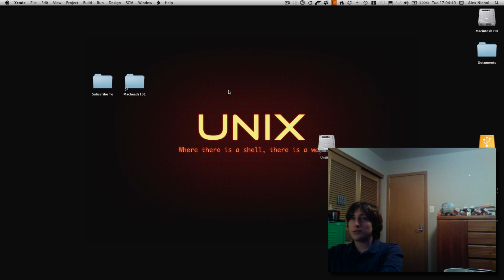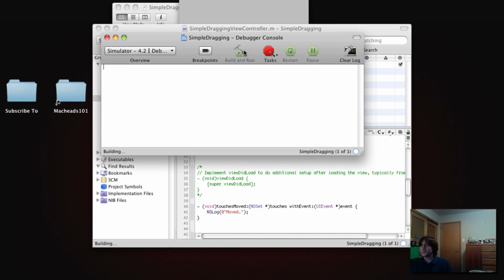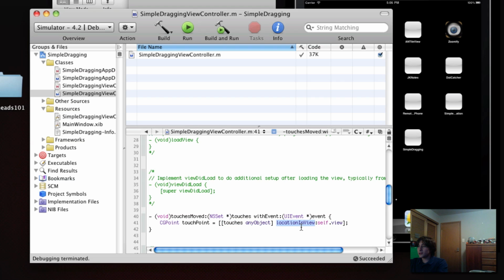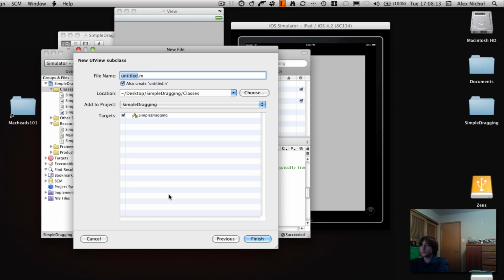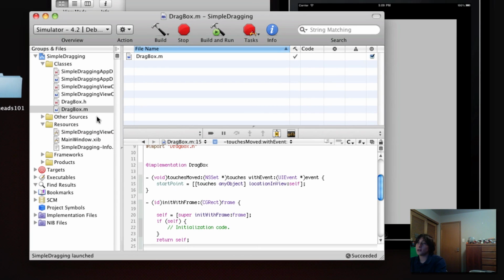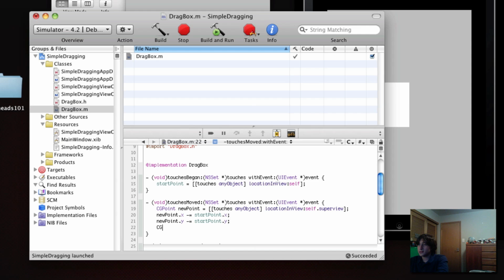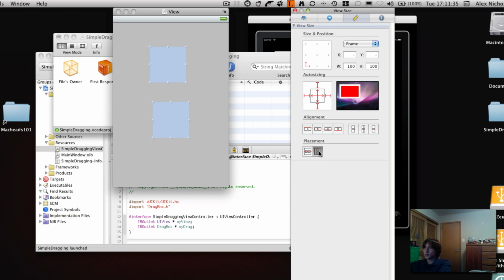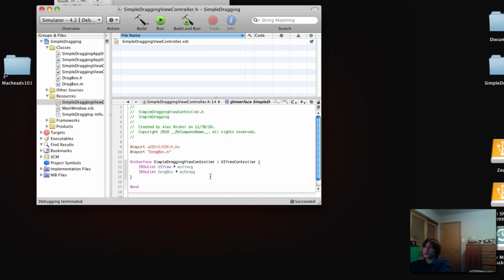Objective-C iPhone Programming Lesson 8 - Drag to Move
I show you how to make an app that allows the user to drag squares around.  Download the code at the following URL: